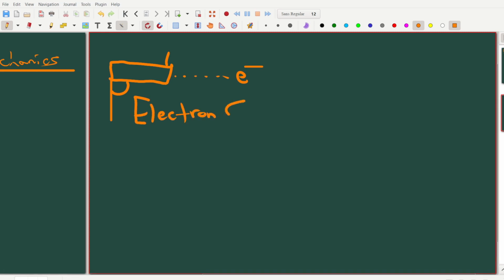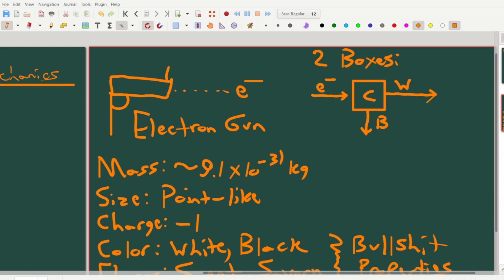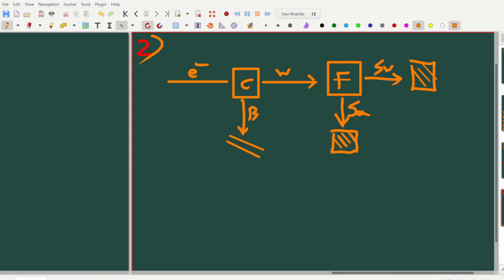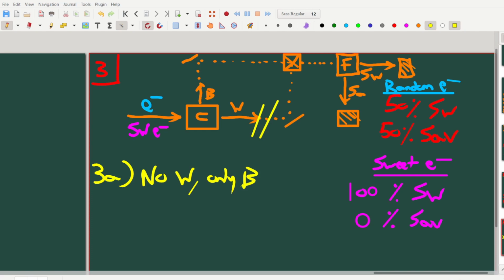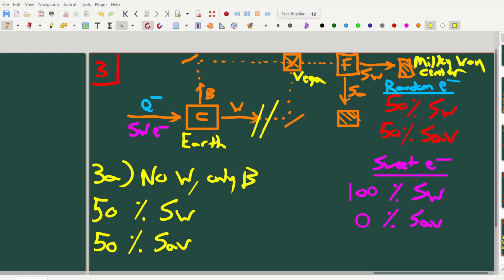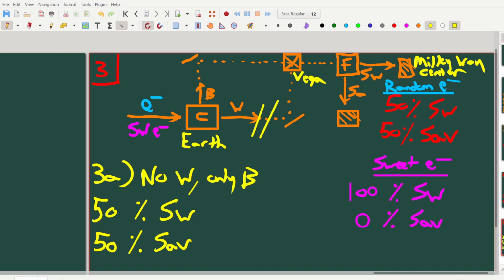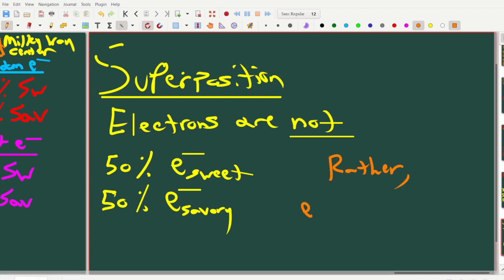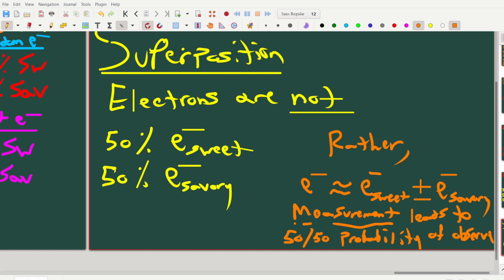CHEM 3332-01 (Spr 2024) - Lecture 1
CHEM 3332-01 (Spr 2024) - Lecture 1: Introduction to class & Electron Weirdness!